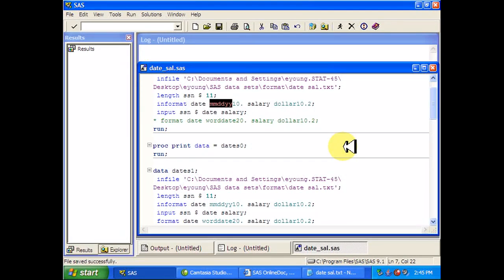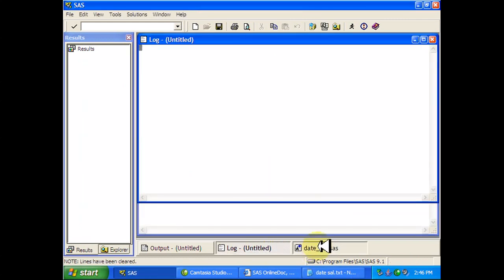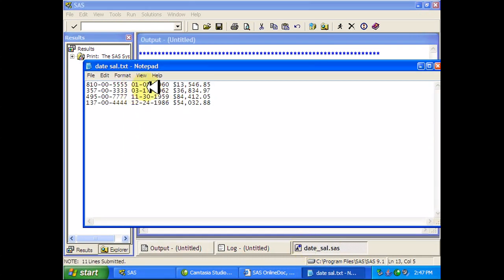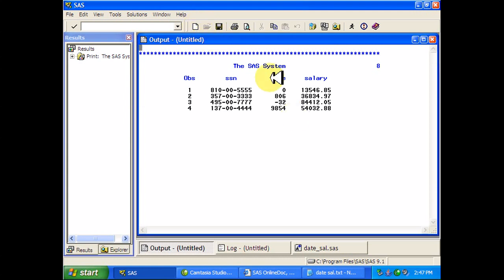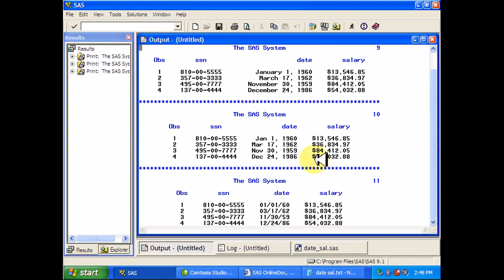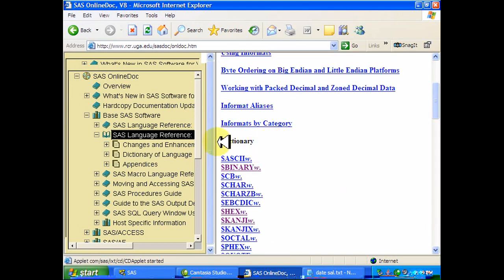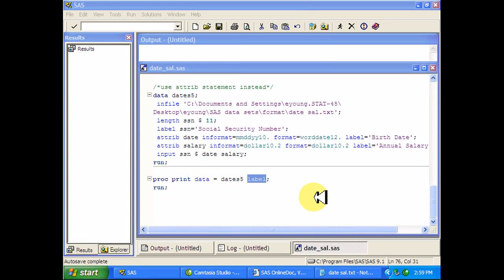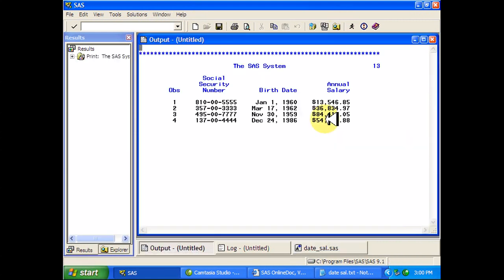SAS- Format: Dates, Numbers